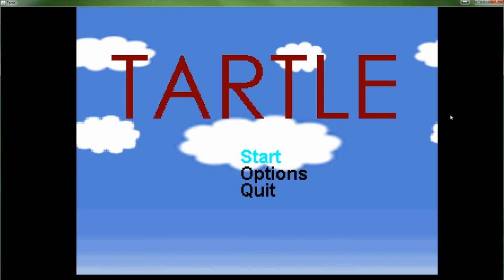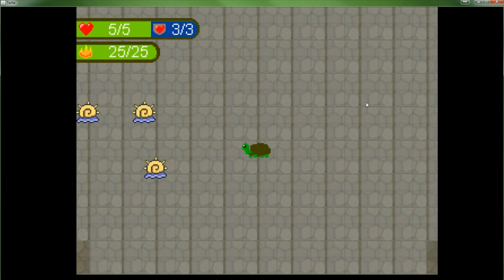Tartle: Java 2D Platformer (Preview Of Game Concept - Used Tutorial For Boilerplate And Learning)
Tartle is a 2D Platformer mixed with old Legend of Zelda and some RPG elements.  Coded with the Java language, using Eclipse, the original code concepts and main source for the basic structure of the java game (side scrolling, animations, object creation) were inspired by ForeignGuyMike After working through his tutorials I then managed to work towards my own game and was able to add my own elements and concepts changing the source code, graphics, gui, and more.  The majority of what I'd wished to do with the game however, did not come to life.  Maybe one day I will come back to this game, but for now I will work on others.  What say yee?

At this point I am a very newb programmer, but if you have any questions or would like to see anything just let me know.